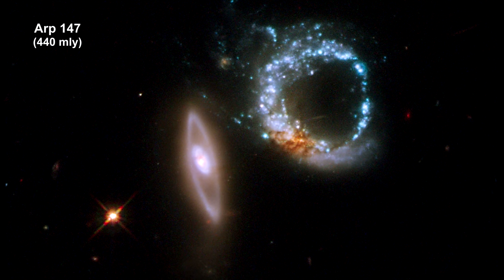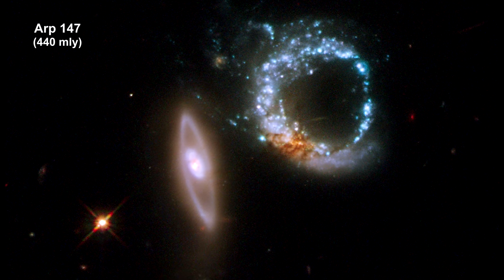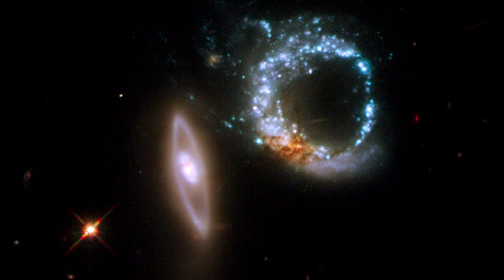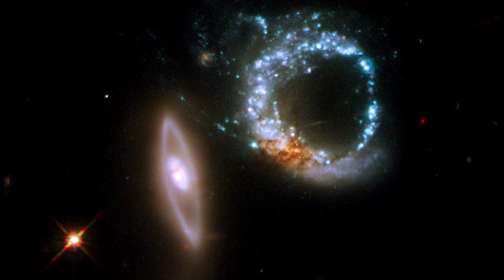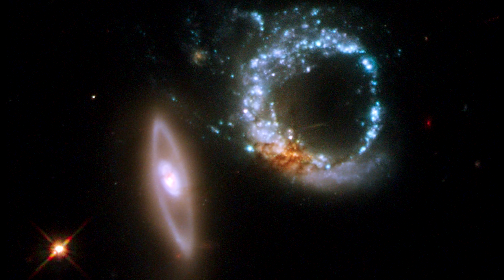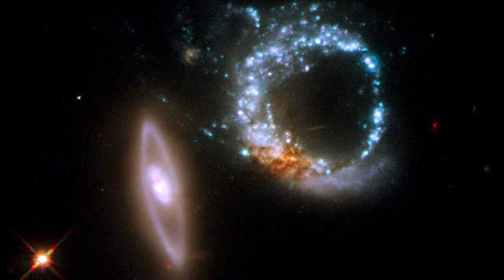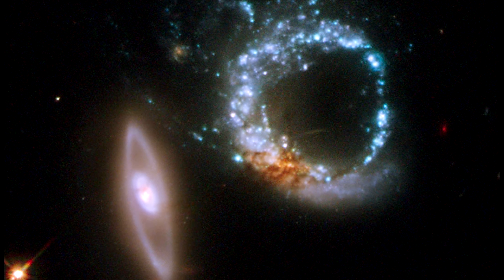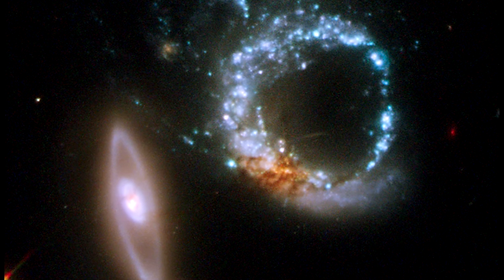Classroom Aid - ARP 147